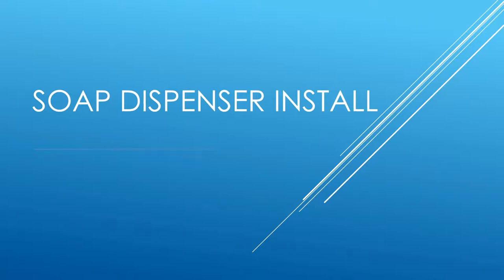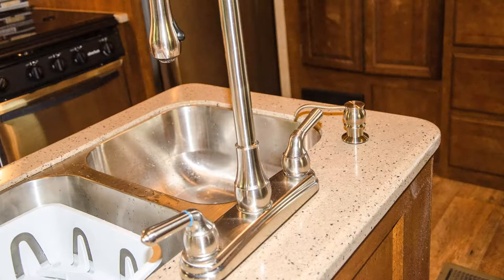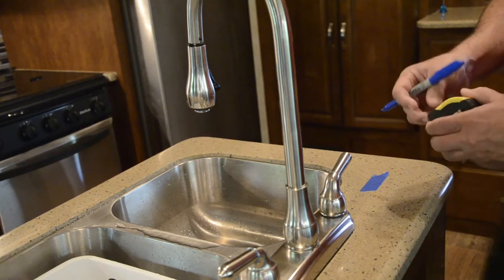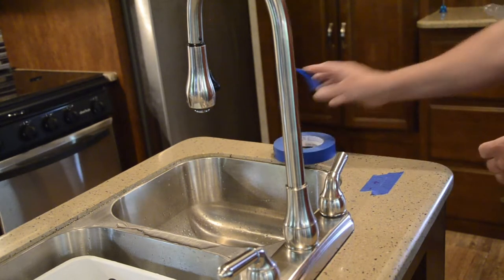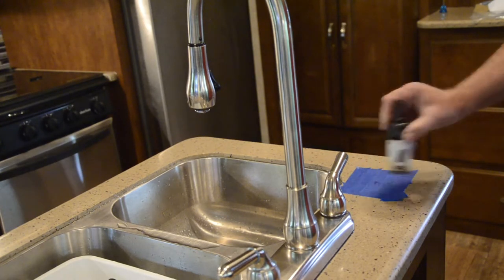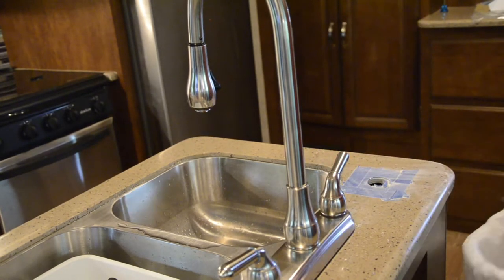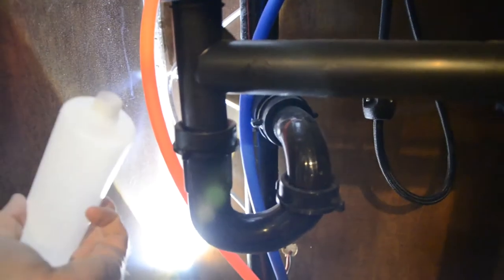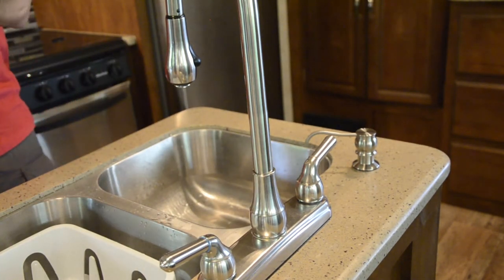Built-In Soap Dispenser Install for RV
Installation of a built-in soap dispenser in an RV kitchen. All the steps to install a pump soap dispenser in your fifth wheel RV counter to avoid soap bottles.

Here's a soap dispenser

In June 2018, I started a journey of living and traveling full-time in my fifth wheel RV, with a focus on volunteering, outdoor adventures and pursuing my many hobbies. I enjoy sharing my travel adventures as I meander from state to state and seek hidden unique pieces of Americana and frequently hike, bike and kayak. One of my adventures was parking the RV for three months as I backpacked 700 miles of the Appalachian Trail.

Black Elk Peak
Clingmans Dome Revealed